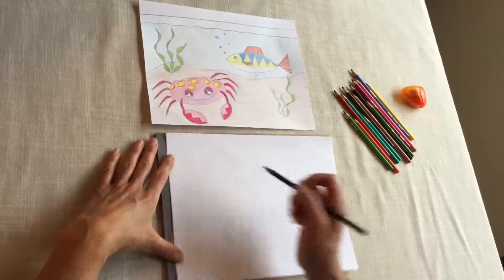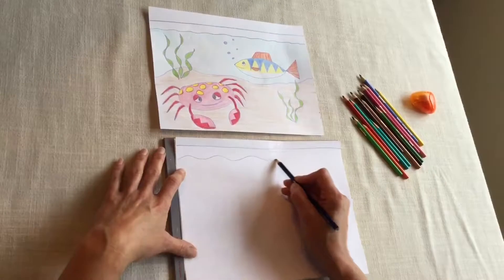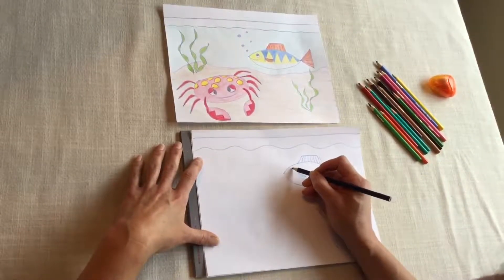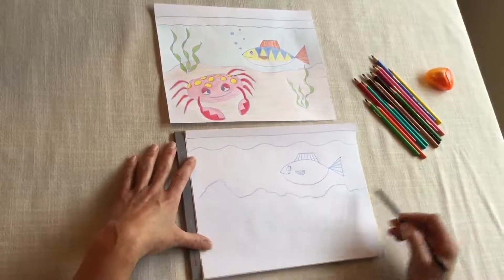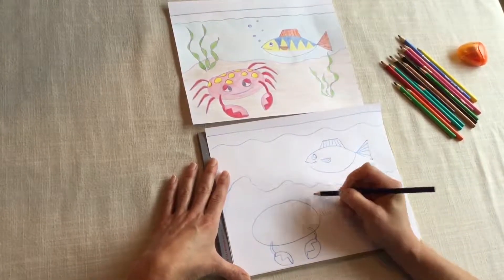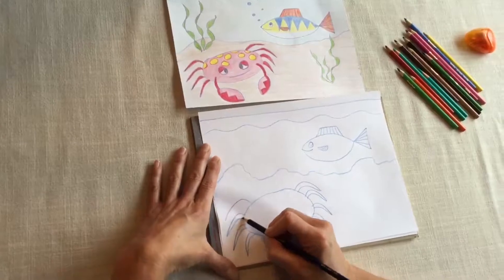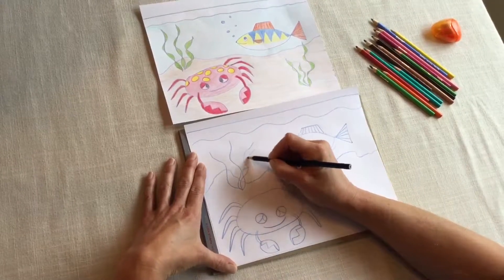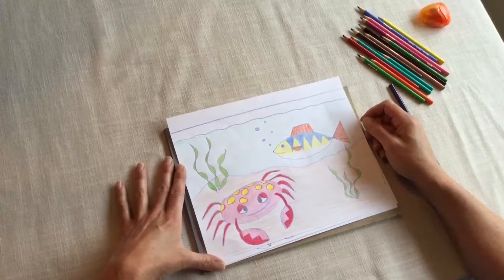Let’s Draw a Fish Tank!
Grab a piece of paper & some coloured pencils or crayons and get ready to draw a fish tank with Lisa Sadler, one of our JMCC Occupational Therapists!